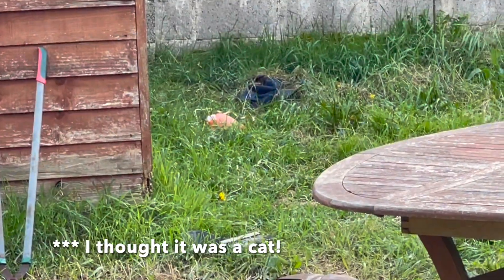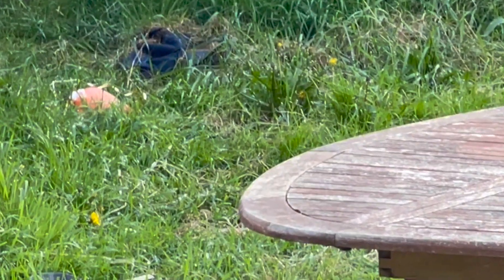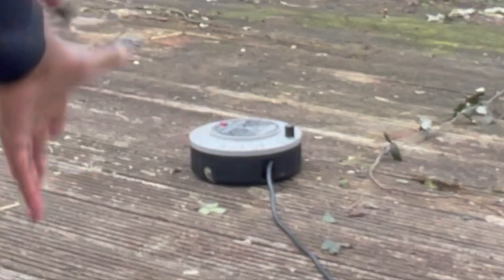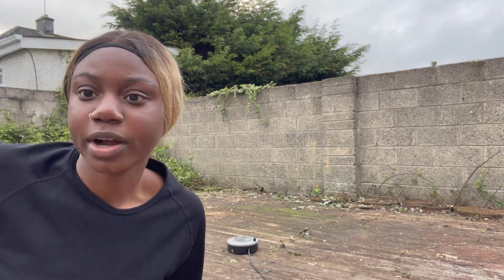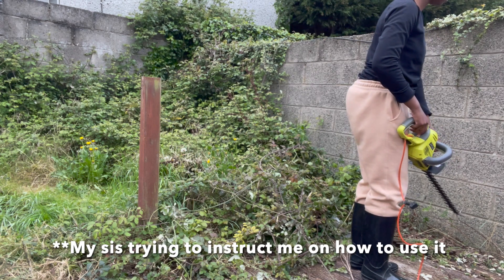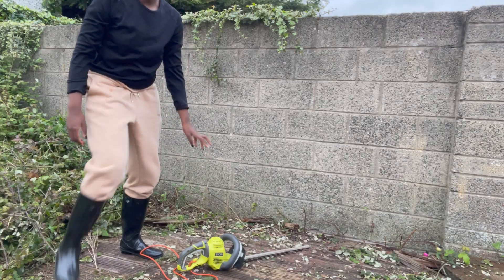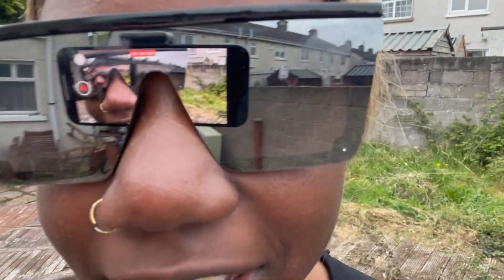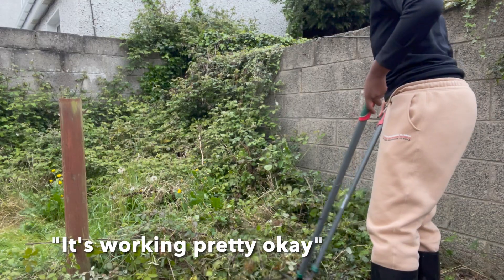Behind the scenes of my TikTok garden videos part 3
Hey all,

Many people asked me to do longer videos so here they are!! I hope you enjoyed this somewhat of a video, where I attempted to cut the thorn bush but failed!! I will be back again tomorrow by God's grace to try again and I will upload another garden video!! Thank you all soo much for your support.

Social Media-
Feti_adexx

God bless, Have a good day, Jesus is lord xxx